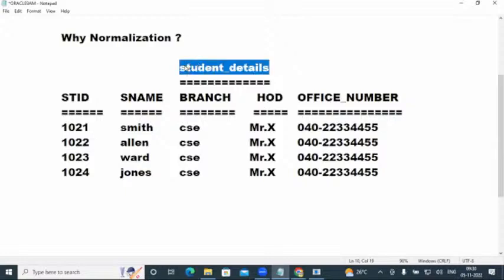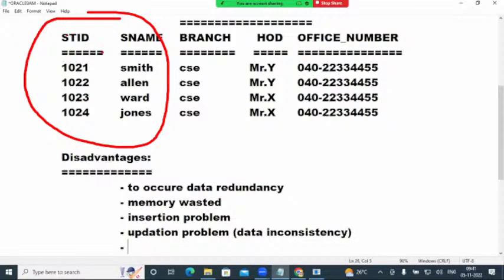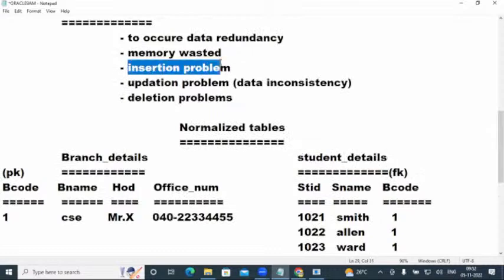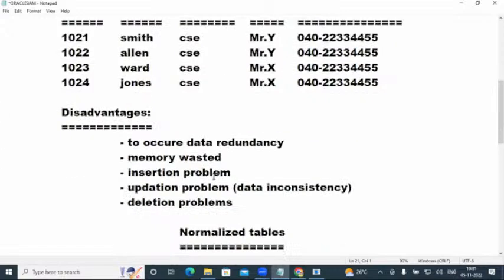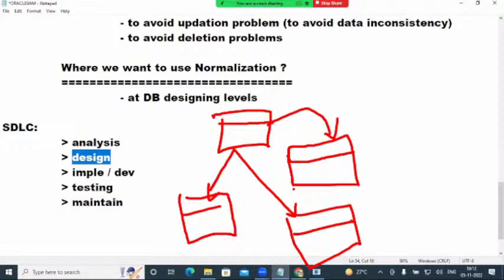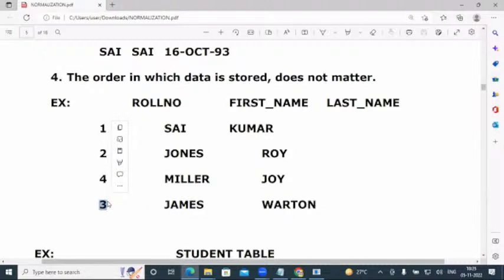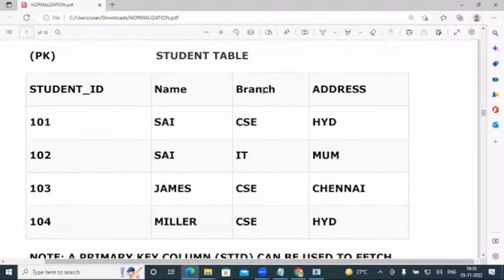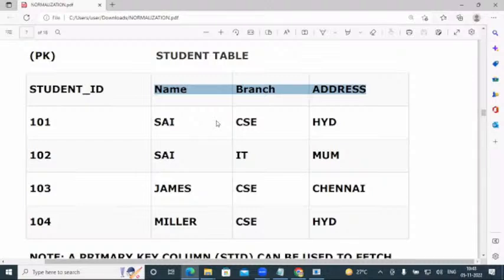Chandrakant Shrivastava--05-11-22---JAVA FULL STACK DEVELOPMENT ORACLE